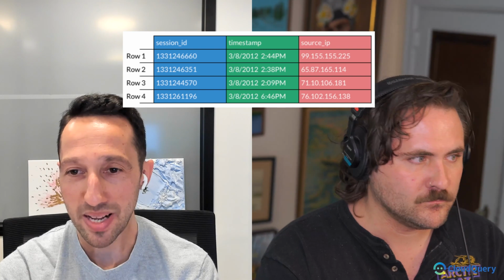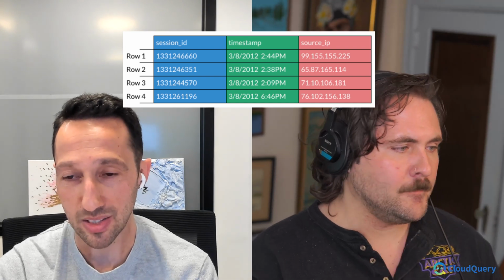What is Apache Arrow?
Welcome to our latest video where Yevgeny Pats, CEO of CloudQuery, and Joe Karlsson, Developer Advocate at CloudQuery dive into the world of Apache Arrow. Join us as we explore the intricacies of this powerful technology and understand why it’s a game-changer for data processing and analytics.

What you’ll learn:
* Introduction to Apache Arrow: Understand what Apache Arrow is and its importance in the world of data analytics.
* Key Features: Learn about Arrow’s efficient data processing, cross-language support, and rich data types.
* Practical Uses: Discover how CloudQuery and other companies use Apache Arrow to enhance performance and handle complex data.
* Benefits for CloudQuery: See why CloudQuery chose Apache Arrow and how it boosts their ETL platform’s efficiency.

* Apache Arrow and the “10 Things I Hate About pandas” by Wes McKinney